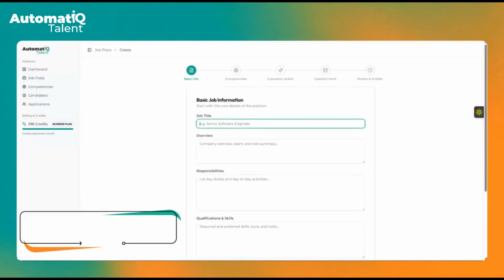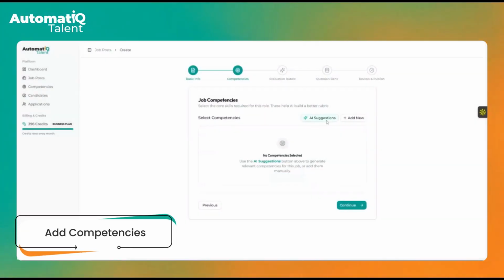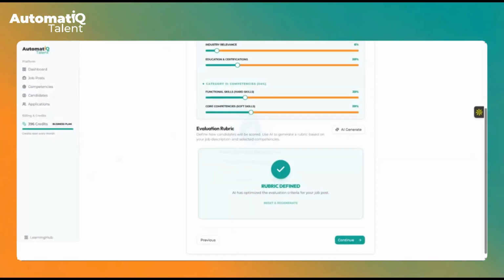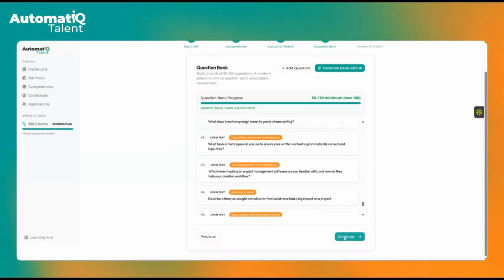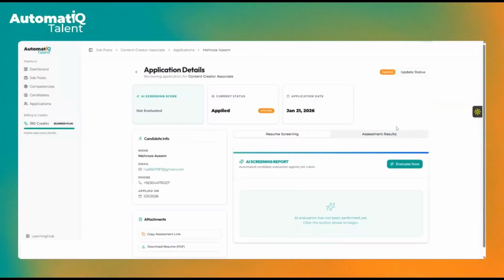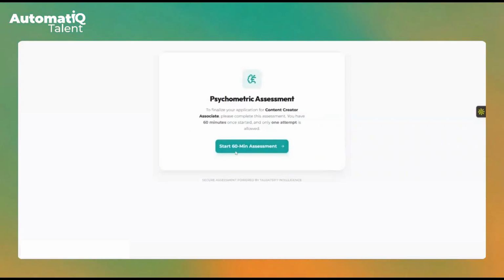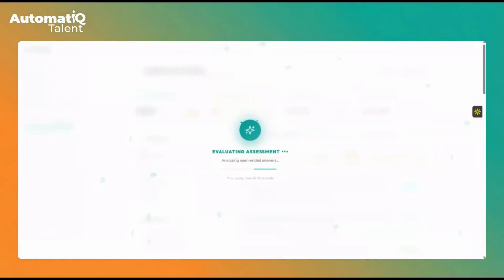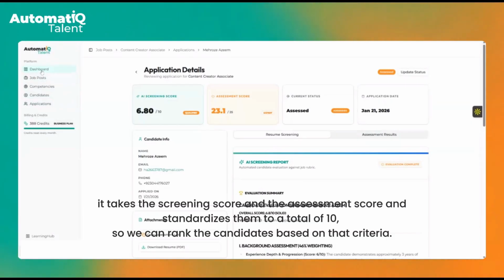AutomatIQ Talent - System Walkthrough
Welcome to a complete walkthrough of AutomatIQ Talent — an AI-driven talent acquisition platform designed to help teams hire faster, smarter, and bias-free.

In this video, we take you inside talent.automatiqlabs.com and walk through how AutomatIQ Talent uses advanced AI and neural intelligence to automate resume screening, assessments, and candidate shortlisting — all in one intuitive dashboard.

🚀 What You’ll See in This Walkthrough:

🔹 AI Resume Screening
Automatically analyze and shortlist resumes based on skills, experience, and role requirements — reducing manual screening time by up to 80%.

🔹 JD-Based Dynamic Assessments
Generate role-specific MCQs and subjective questions directly from job descriptions using AI.

🔹 Skill & Fit Evaluation
Evaluate candidates beyond resumes by assessing technical skills, problem-solving ability, and role readiness.

🔹 AI Candidate Scoring & Ranking
Instantly identify top candidates with AI-powered scoring based on assessment performance and job relevance.

🔹 Upcoming Features (Coming Soon)
• 🎥 Video Application Screening with AI insights
• ⏱️ Time Invigilation & Video Proctoring for secure assessments

💡 Why AutomatIQ Talent?

✔ AI-Powered & Data-Driven
✔ 100% Customizable Hiring Workflows
✔ Secure Candidate Data
✔ Clean, Intuitive UI
✔ Built for Modern Recruitment Teams

“Hire faster, smarter, and bias-free with an AI-driven screening process that evaluates skills — not just resumes.”

📩 Want a demo or custom deployment? Reach out to AutomatIQ Labs.